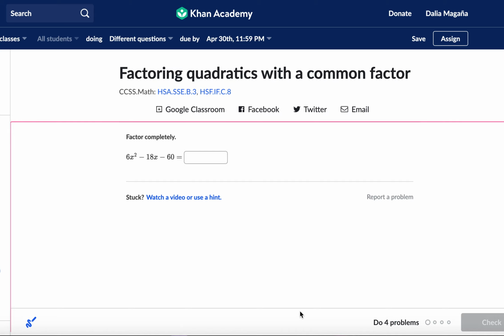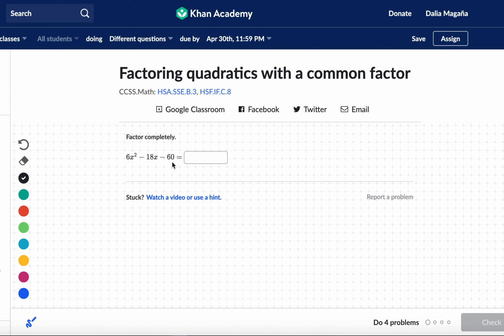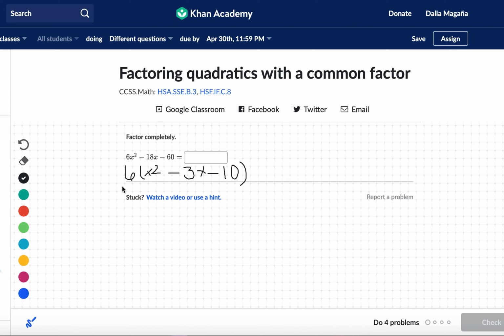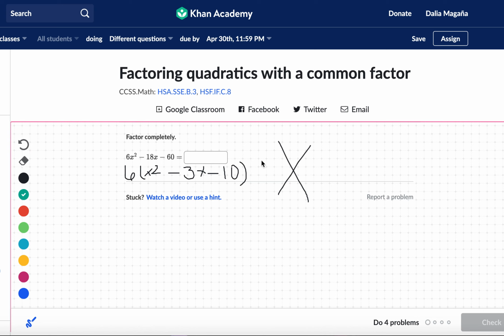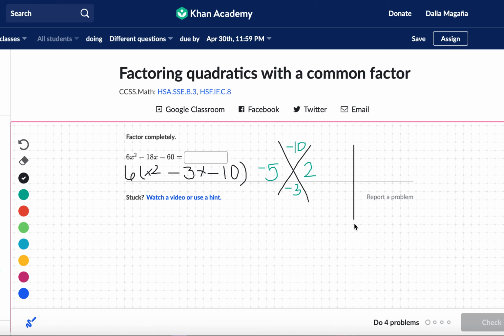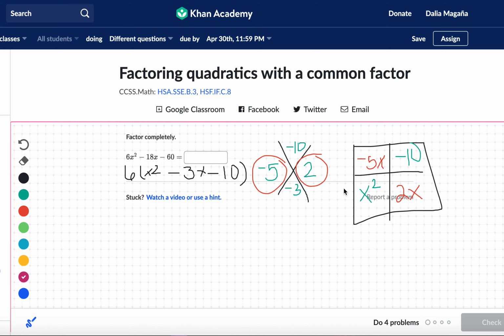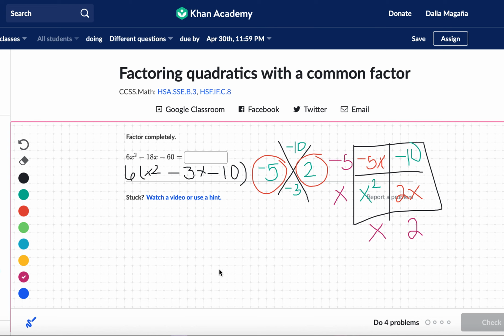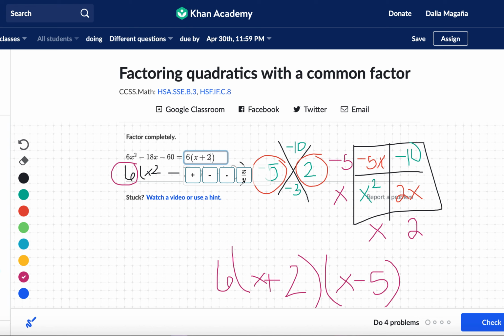K.A. Factoring Quadratics with a common factor